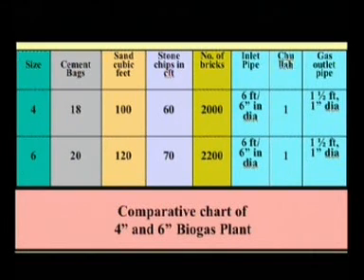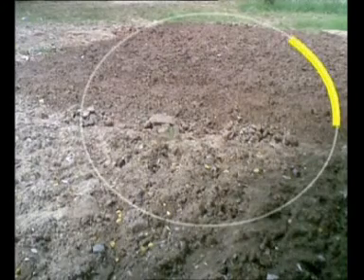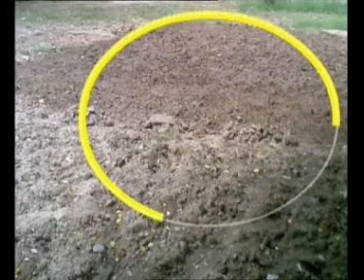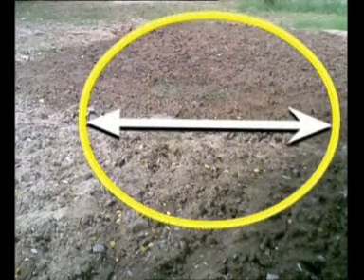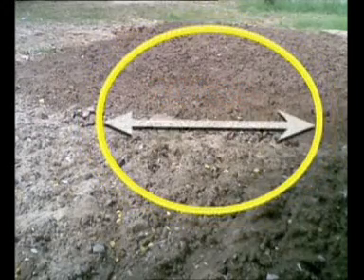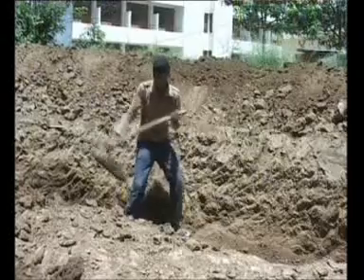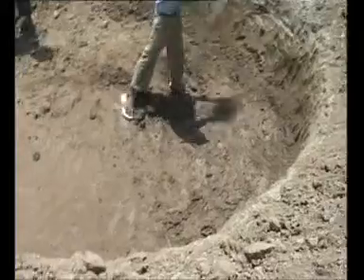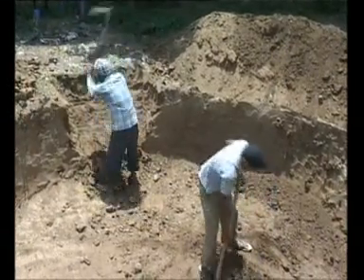Deen Bandhu Biogas Plant A Boon for Farmers